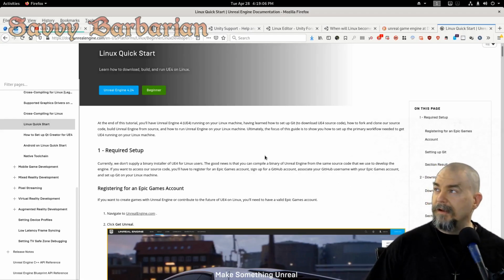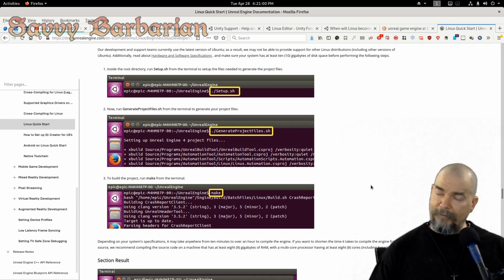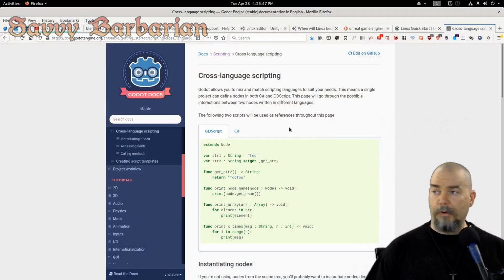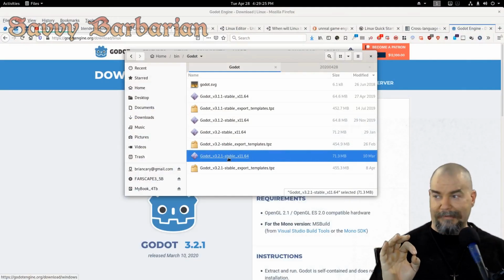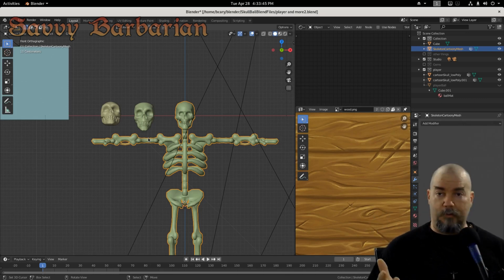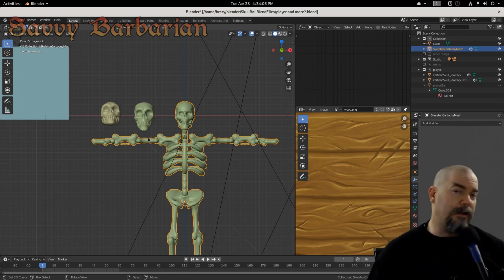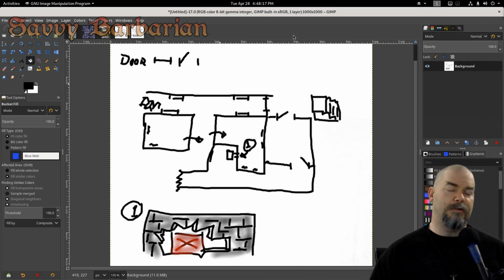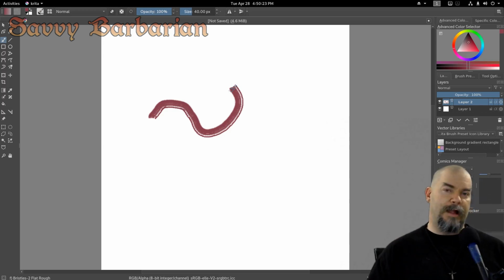Godot vs Unity, Unreal. Choose your indie game dev tools.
We discuss which game engine to build a game with. Compare Godot Engine vs Unreal vs Unity. Also review Blender, Gimp, and Krita software.
Addendum: at this point Unreal Engine has changed their price point to "free until you make a million dollars", largely negating one of my points--I'm glad, that's a lot better, though they're still taking revenue not profit.  Also, Epic has granted Blender over a million dollars, so they're not all bad. ;)